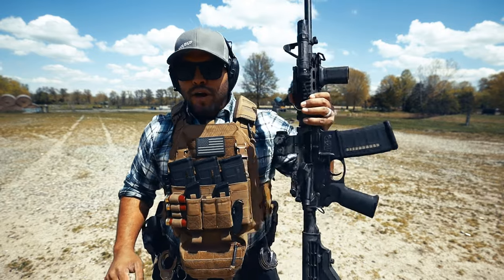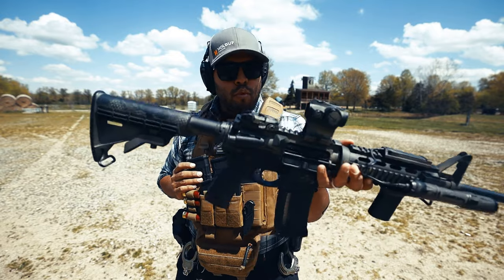The Rifle I Use On Patrol As A Police Officer - Smith & Wesson M&P Sport II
In this video I do a quick rundown of my personal patrol rifle I use as a police officer. I go over the attachments I have and some of the upgrades I would like to get!

This Smith & Wesson rifle is a solid rifle and I trust it with my life. Enjoy!